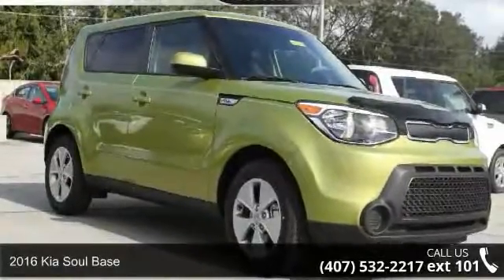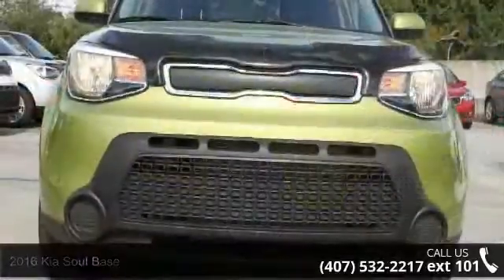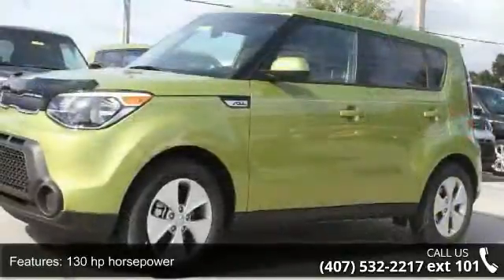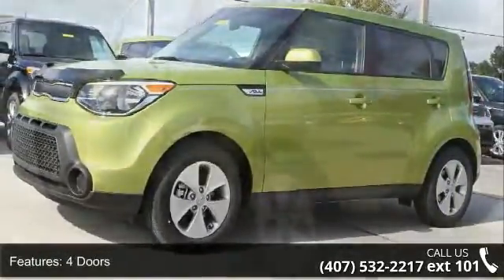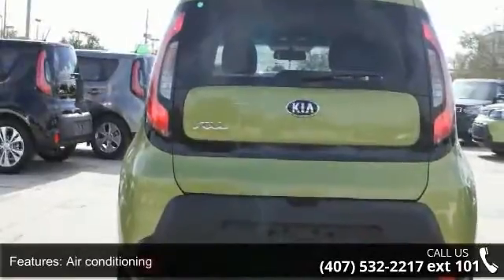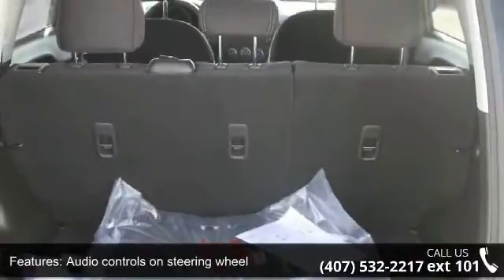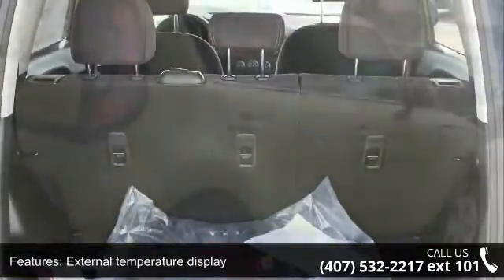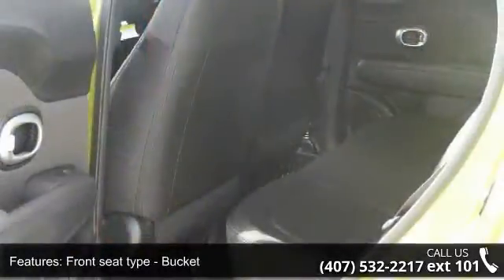2016 Kia Soul Base - Orlando KIA West - Orlando, FL 32808